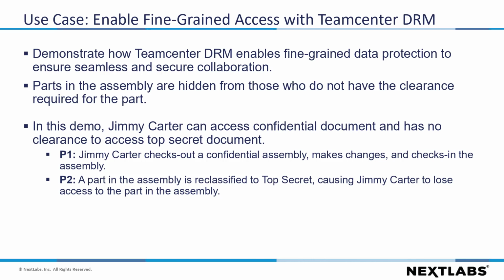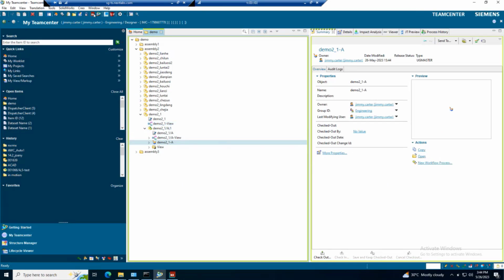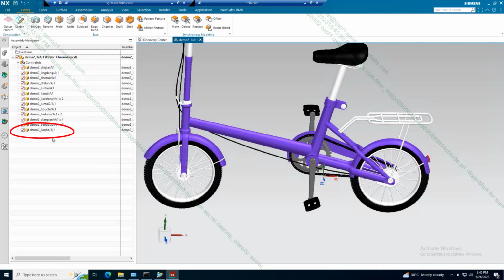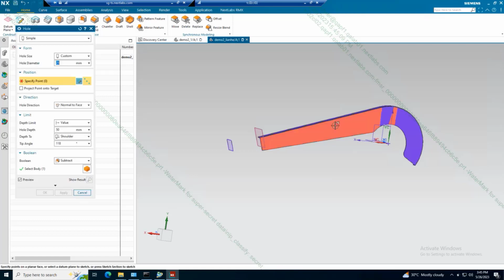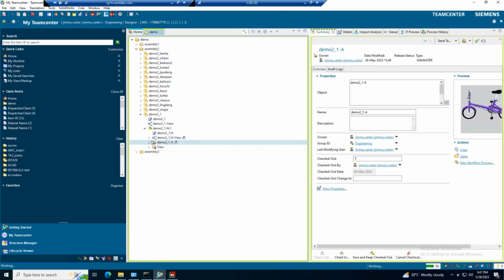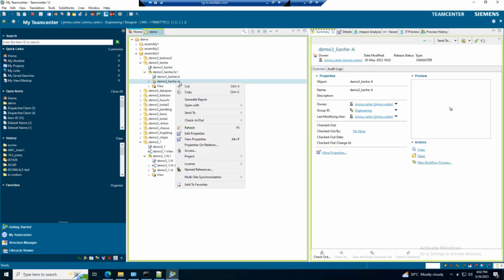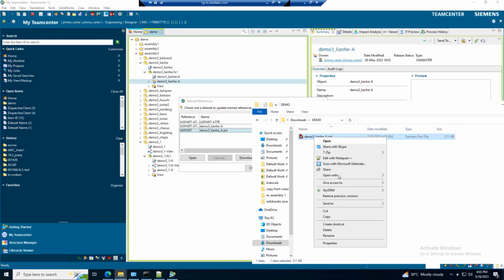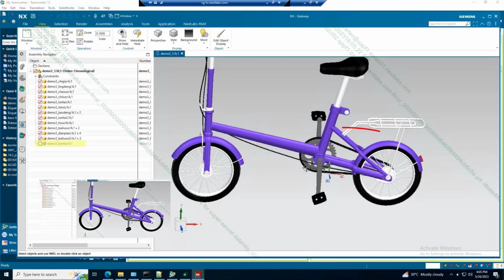Dynamic Authorization to Secure PLM & 3D CAD with Teamcenter Digital Rights Management (DRM)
In this video, we will demonstrate how NextLabs' Teamcenter Digital Rights Management (DRM) solution can protect files in & outside of Teamcenter and throughout its lifecycle. Additionally, certain parts of assemblies can be made visible to only those authorized, ensuring that only those entitled will have access to parts in the assembly.

Teamcenter DRM enables users to protect IP from data leakage or theft, automatically extend product lifecycle management (PLM) security to product data files downloaded from Teamcenter, facilitate secure collaboration with supply chain partners, get rid of manual security procedures that hamper collaboration, control the access and use of product data shared with employees, partners and suppliers and comply with applicable regulatory requirements.

Using NextLabs' Teamcenter DRM, fine-grained access controls are applied to enable only authorized users have access to the parts of the assembly they are entitled to view.

0:00 Introduction to Teamcenter DRM
0:10 Use Case Overview: Enabling Fine-Grained Access Control with Teamcenter DRM
1:14 Use Case 1: User Can Access Confidential Document and Have Full Permissions
2:58 Use Case 2: File Classification is Reclassified as Top Secret and User Loses Access to the Part
4:04 Conclusion

Why NextLabs?